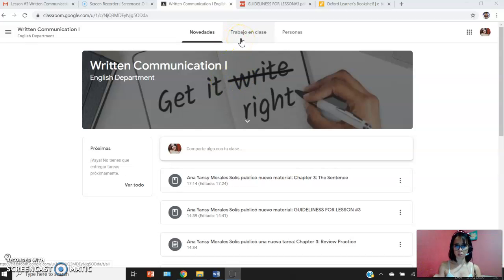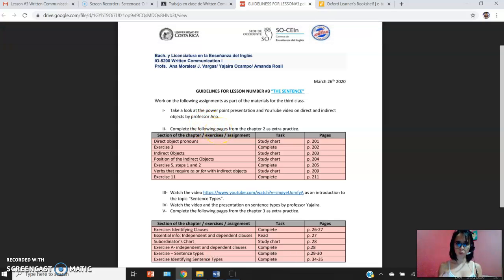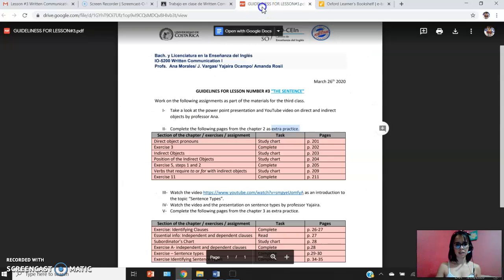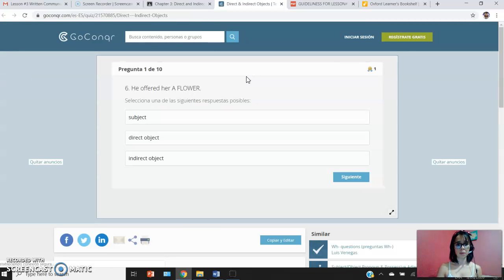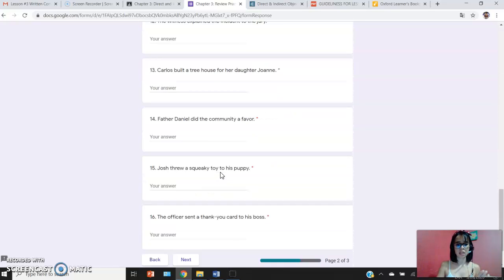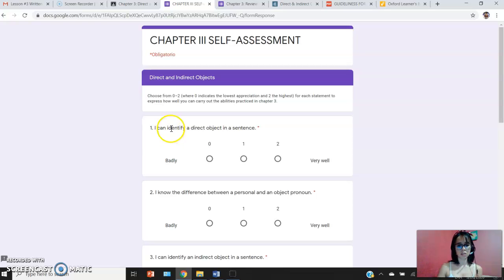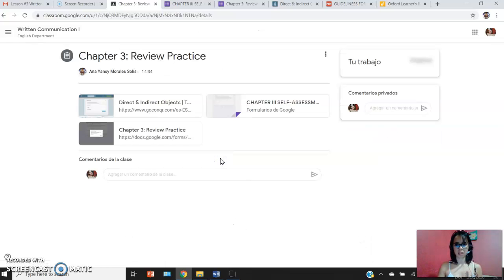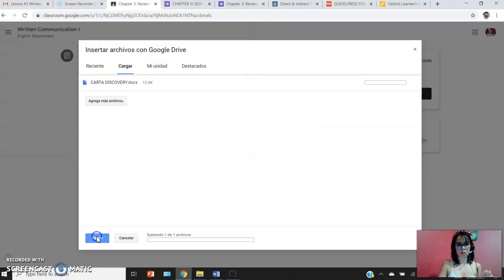Explanation of Written Communication I Google Classroom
This video walks students enrolled in Written Communication I through the Google Classroom platform. It will help students understand how the platform works and the correct way to submit assignments.